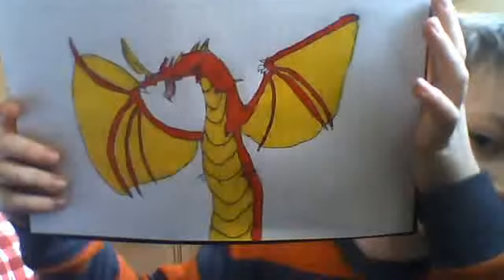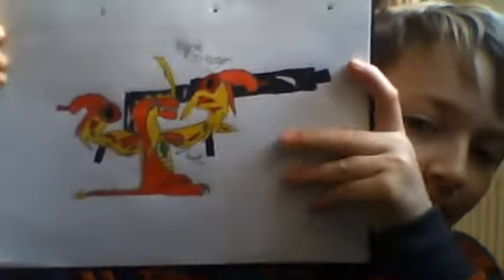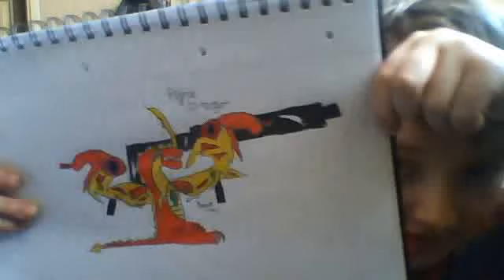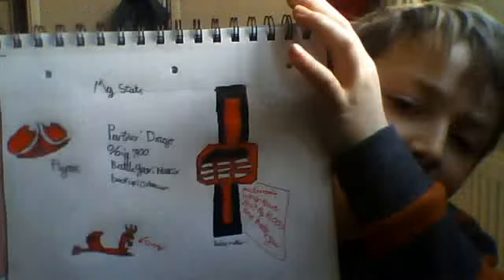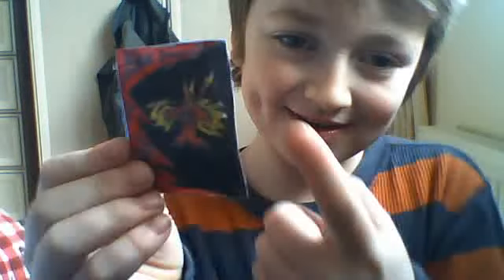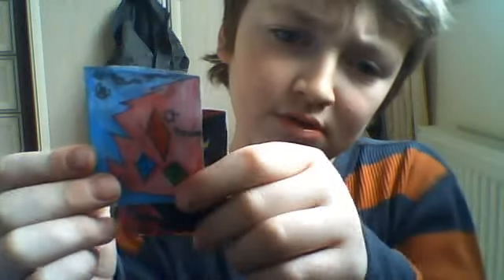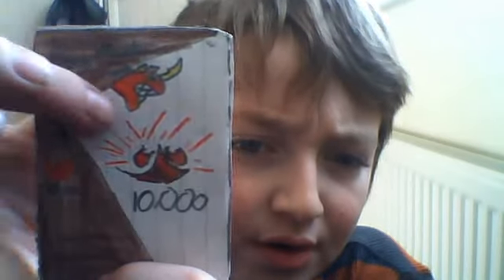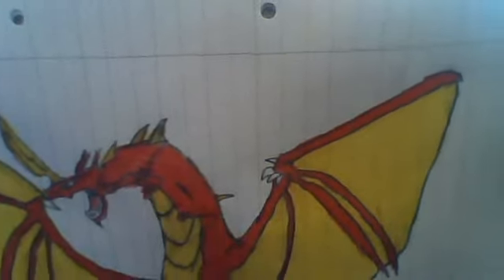drago drawing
1000billyp's Webcam Video from  3 March 2012 08:00 (PST)